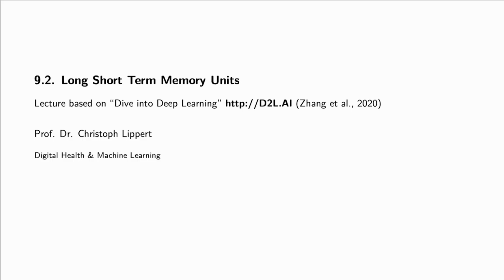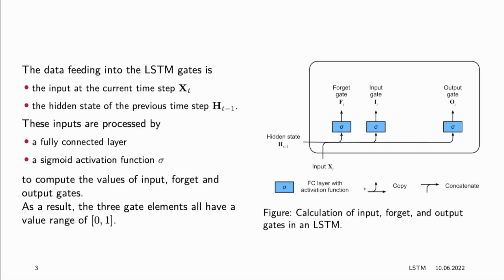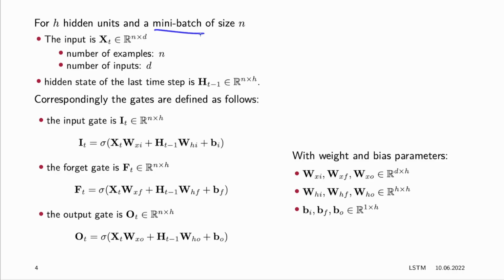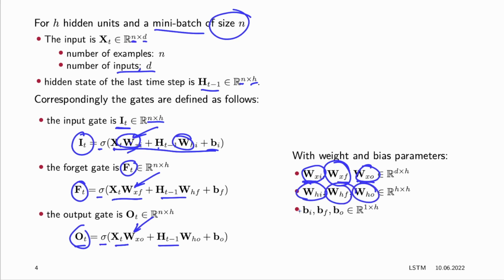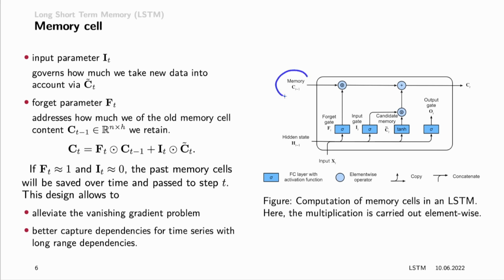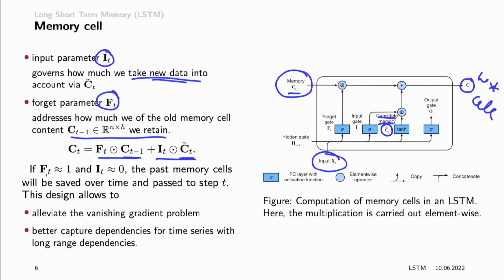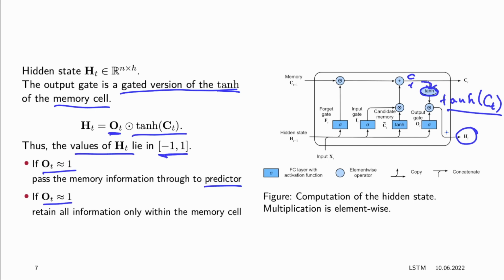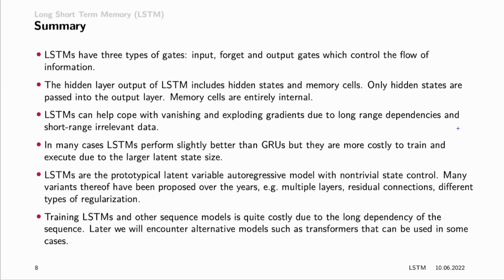DL 9.2 Long Short Term Memory (LSTM)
Chapter 9. Modern Recurrent Neural Networks